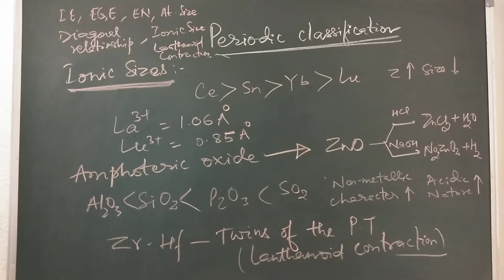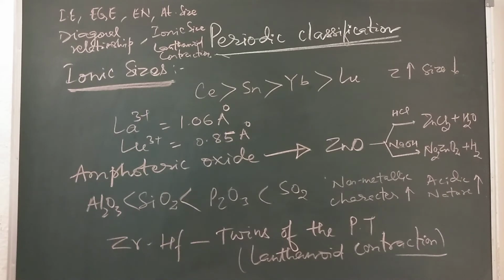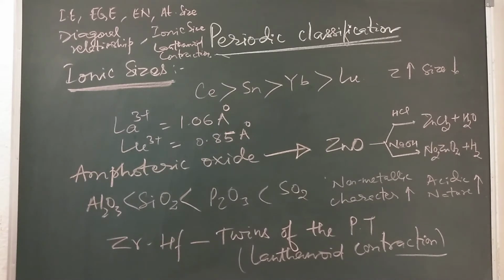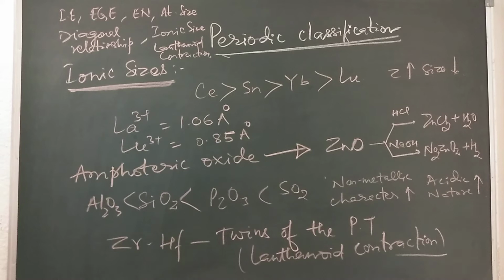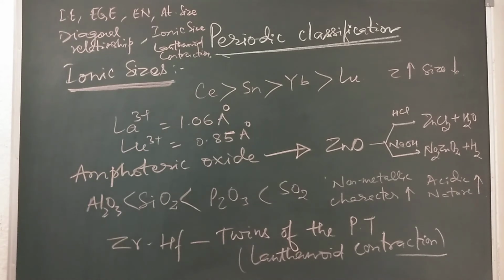Classification Of Elements And Periodicity In Properties || Previous Year Questions.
This video is about periodic classification. Few important topic has been discussed along with IIT previous year questions. This video will be helpful for the upcoming IIT exam.